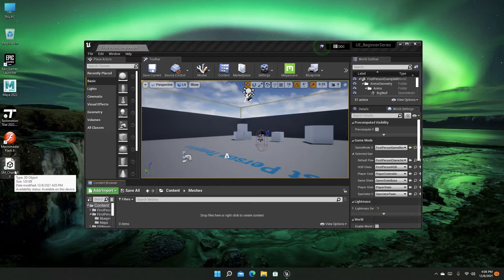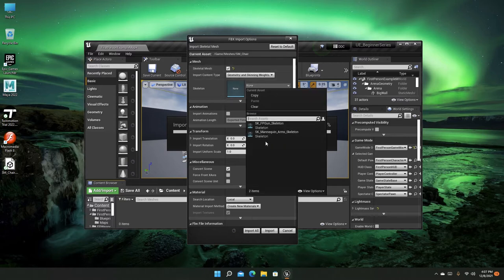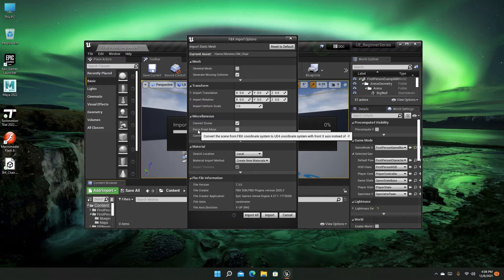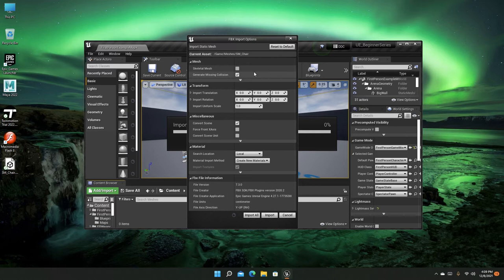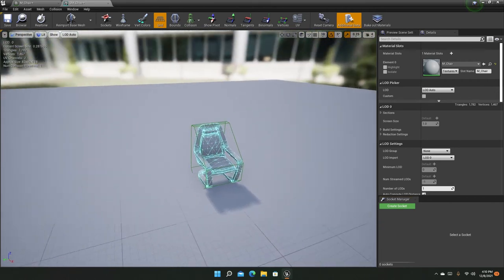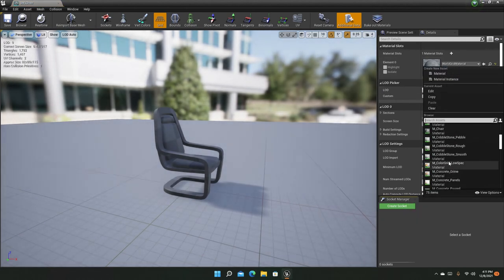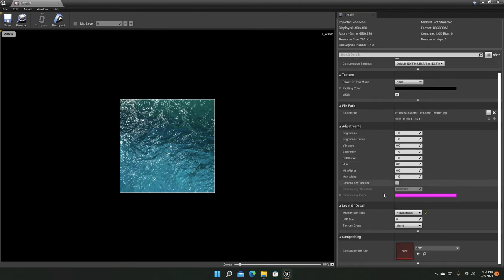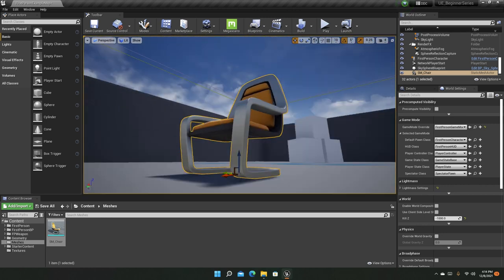Unreal Engine | Beginner Series | Part - 6 : Importing Stuff to the Content Browser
Unreal Engine!

Hi everyone.
Hope ya'all are doing well.

Today we are gonna talk about importing assets to the content browser in UE4.

And do like the video too!